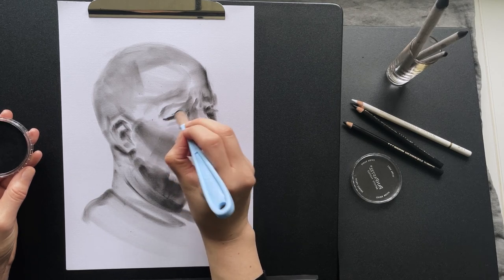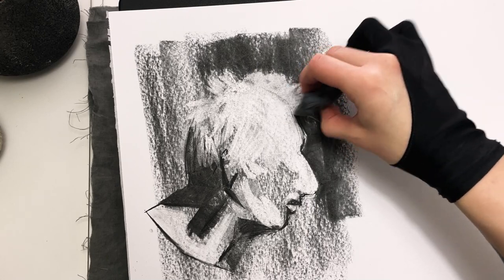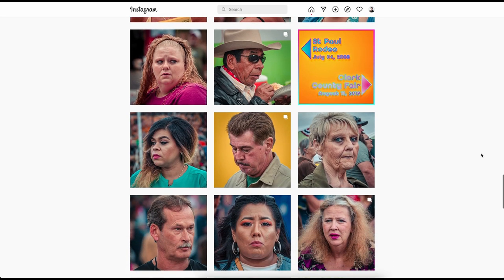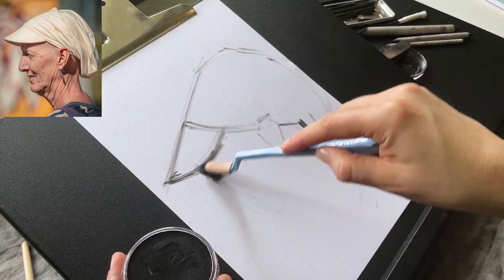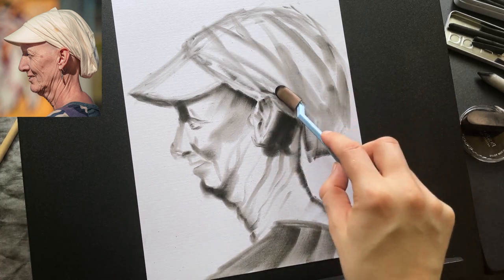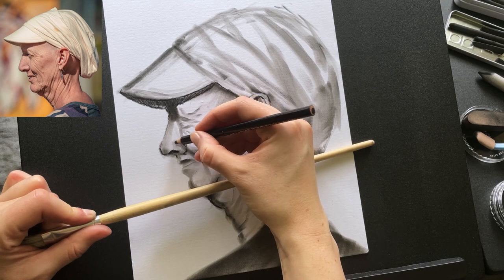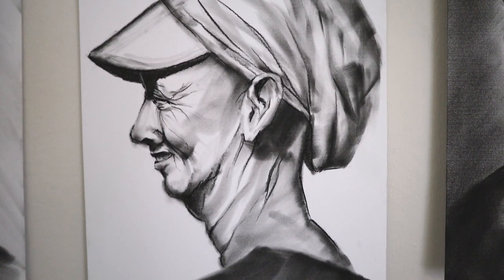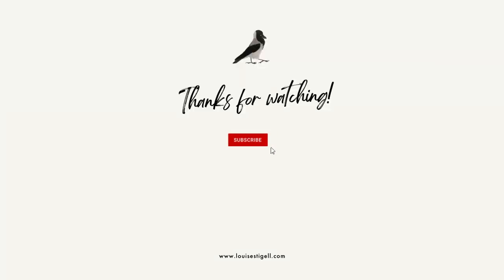I LOVE this tool for portrait drawing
Drawing charcoal portraits have gotten much more fun for me since I discovered Pan Pastel. In this video, I explain what Pan Pastel is, why I love it, and how I use it together with charcoal to draw realistic portraits. (This video is, sadly, not sponsored by Pan Pastel...) 😄

Learn how to draw any face you want, quickly, accurately, and in your own style, with my course "Portrait Drawing for Beginners"

I write a weekly newsletter about becoming a better creative, without burning out or going insane.

TIME STAMPS

00:00 - Intro
00:26 - What is Pan Pastel?
01:31 - My Pan Pastel + charcoal portrait drawing process

ABOUT

Hi, I’m Louise: an artist, writer & creative solopreneur from Sweden. As a multi-passionate creative, I have spent my entire adult life avoiding traditional employment and instead making a living off of my art.
On this channel, I talk about everything I've learned along the way: About art making, creativity, mental health, and making a living as a creative. Dealing with perfectionism, fears, and overwhelm. Staying sane and productive among stress and distractions. And much more.

Pencil Sketching for Beginner Artists - A simple, stress-free roadmap to radically improve your sketching skills. In weeks, not years

Portrait Drawing for Beginners -
Learn how to draw any face you want, quickly, accurately, and in your own style

Watercolor For Absolute Beginners - Learn the basics of watercolor in a playful, relaxing, and non-intimidating way

Watercolor Birds - Learn all of my tips and tricks for painting birds in watercolor

MUSIC